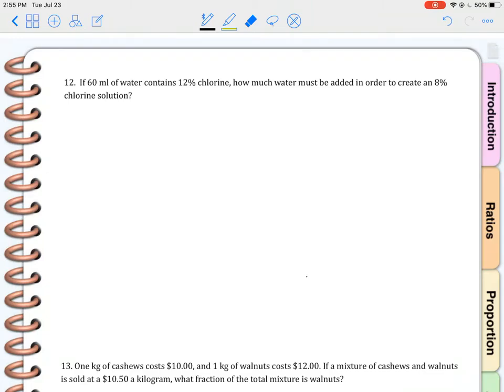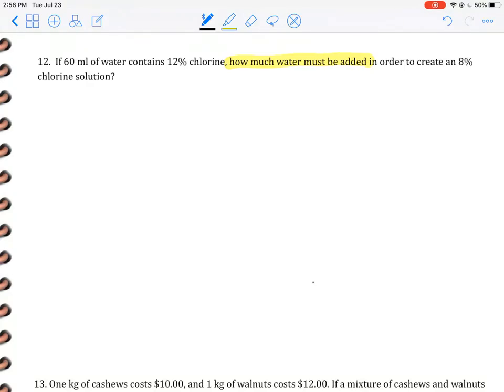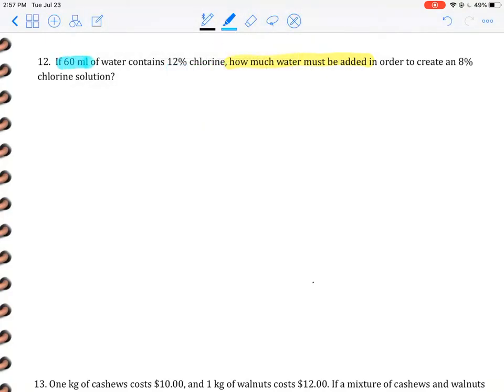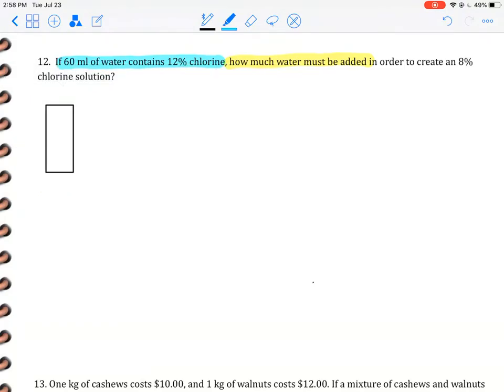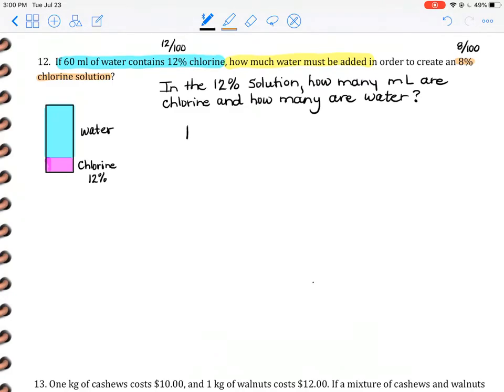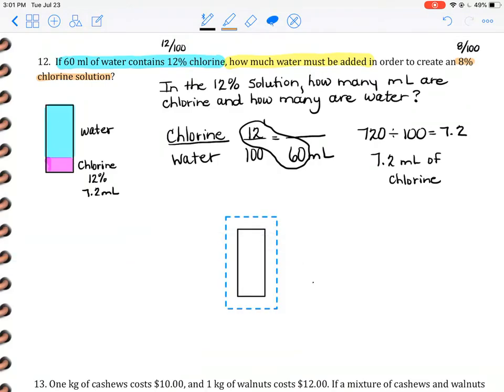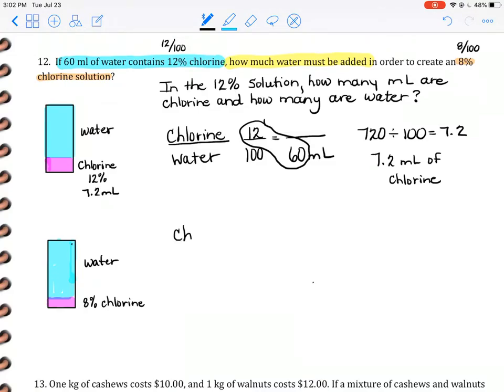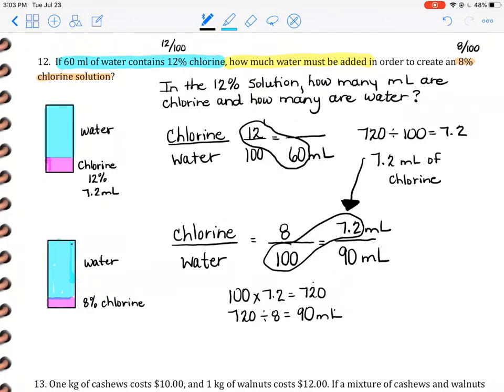Word Problem 12